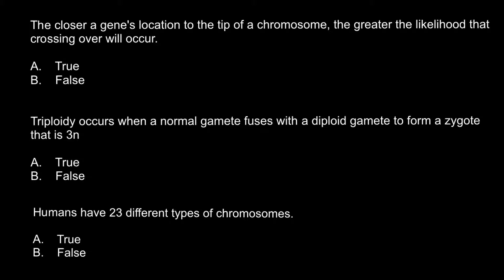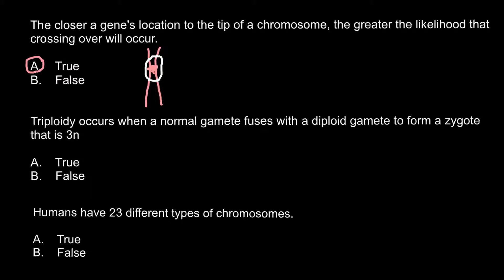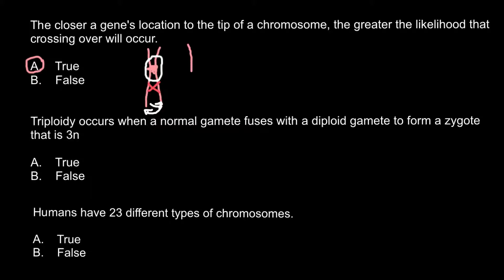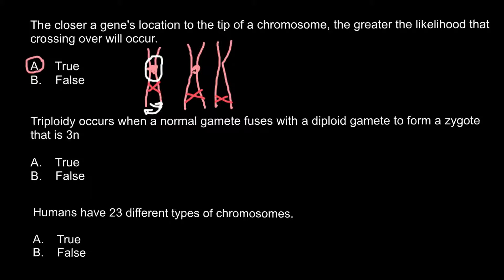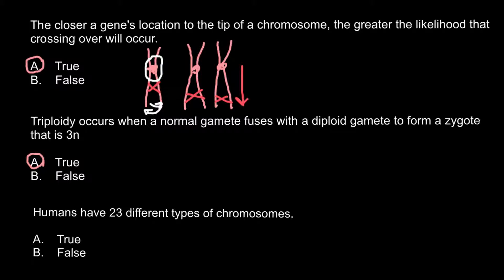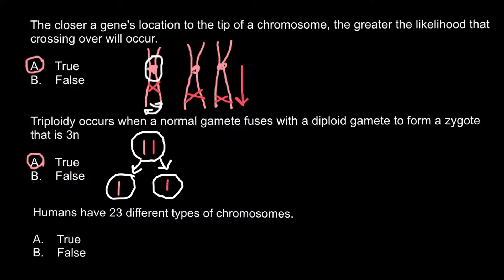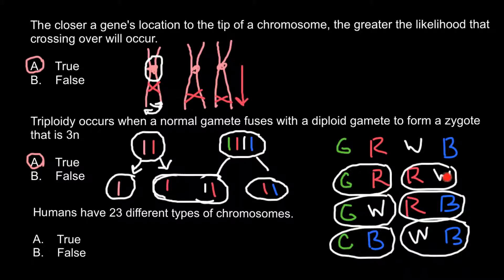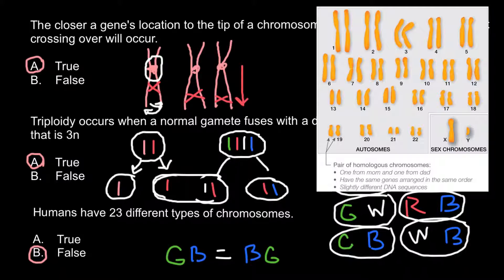Chromosomes Crossing over and Triploidy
Polyploid cells and organisms are those containing more than two paired (homologous) sets of chromosomes. Most species whose cells have nuclei (Eukaryotes) are diploid, meaning they have two sets of chromosomes—one set inherited from each parent. However, polyploidy is found in some organisms and is especially common in plants. In addition, polyploidy occurs in some tissues of animals that are otherwise diploid, such as human muscle tissues. This is known as endopolyploidy. Species whose cells do not have nuclei, that is, Prokaryotes, may be polyploid organisms, as seen in the large bacterium Epulopiscium fishelsoni . Hence ploidy is defined with respect to a cell. Most eukaryotes have diploid somatic cells, but produce haploid gametes (eggs and sperm) by meiosis. A monoploid has only one set of chromosomes, and the term is usually only applied to cells or organisms that are normally diploid. Male bees and other Hymenoptera, for example, are monoploid. Unlike animals, plants and multicellular algae have life cycles with two alternating multicellular generations. The gametophyte generation is haploid, and produces gametes by mitosis, the sporophyte generation is diploid and produces spores by meiosis.

Polyploidy refers to a numerical change in a whole set of chromosomes. Organisms in which a particular chromosome, or chromosome segment, is under- or overrepresented are said to be aneuploid (from the Greek words meaning "not", "good", and "fold"). Therefore, the distinction between aneuploidy and polyploidy is that aneuploidy refers to a numerical change in part of the chromosome set, whereas polyploidy refers to a numerical change in the whole set of chromosomes.

Polyploidy may occur due to abnormal cell division, either during mitosis, or commonly during metaphase I in meiosis.

Polyploidy occurs in some animals, such as goldfish, salmon, and salamanders, but is especially common among ferns and flowering plants (see Hibiscus rosa-sinensis), including both wild and cultivated species. Wheat, for example, after millennia of hybridization and modification by humans, has strains that are diploid (two sets of chromosomes), tetraploid (four sets of chromosomes) with the common name of durum or macaroni wheat, and hexaploid (six sets of chromosomes) with the common name of bread wheat. Many agriculturally important plants of the genus Brassica are also tetraploids.

Polyploidy can be induced in plants and cell cultures by some chemicals: the best known is colchicine, which can result in chromosome doubling, though its use may have other less obvious consequences as well. Oryzalin will also double the existing chromosome content.